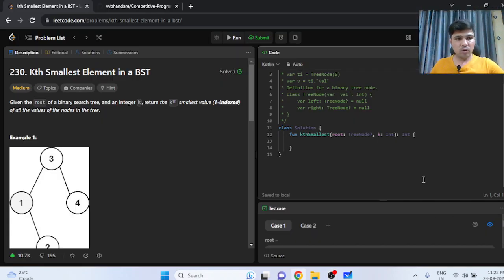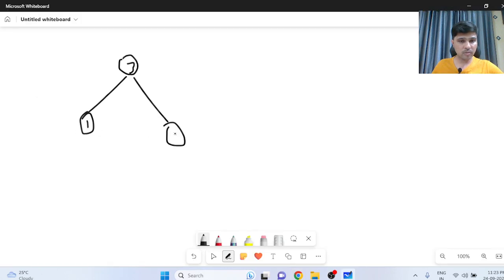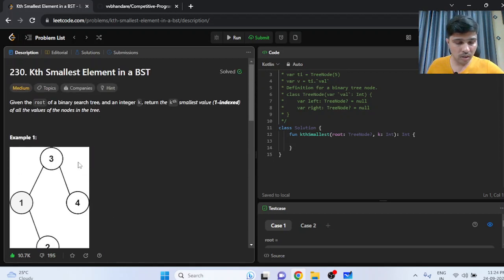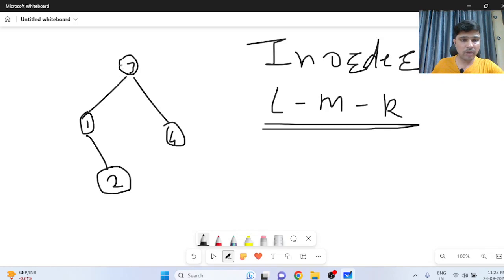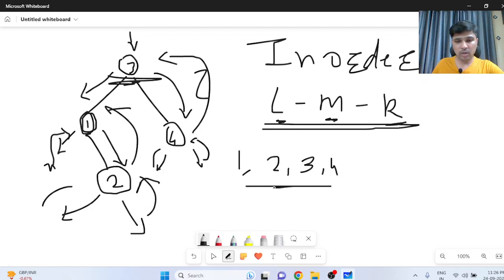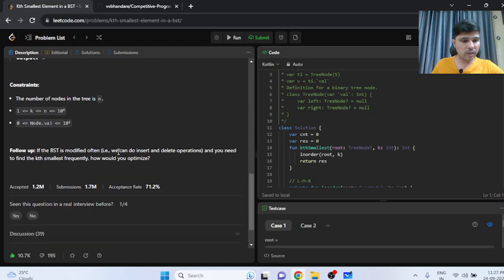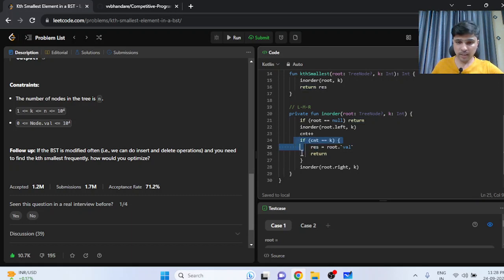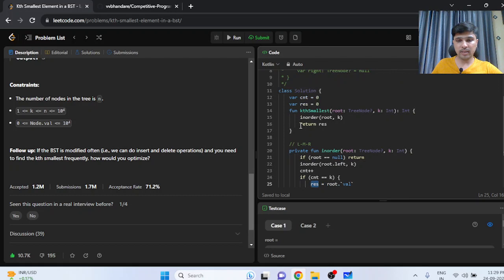230. Kth Smallest Element in a BST | LeetCode | Tree Traversal | Inorder | Sort